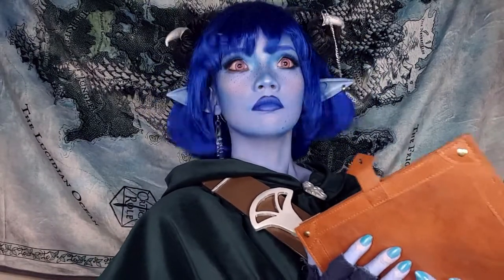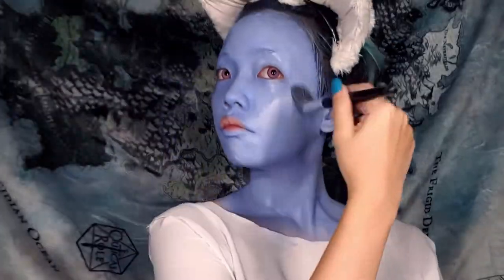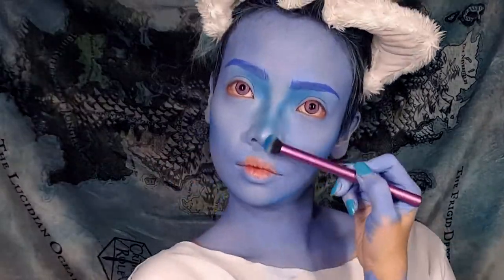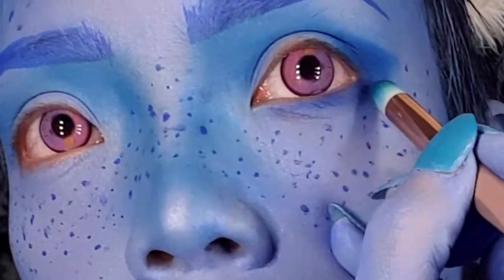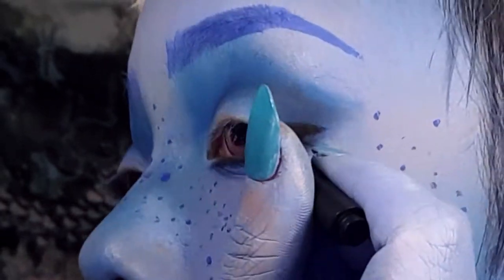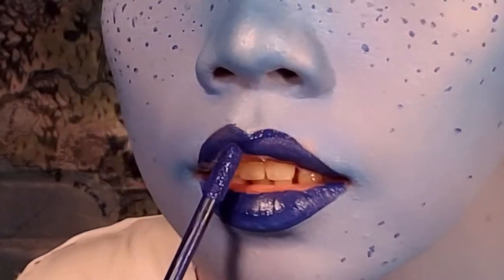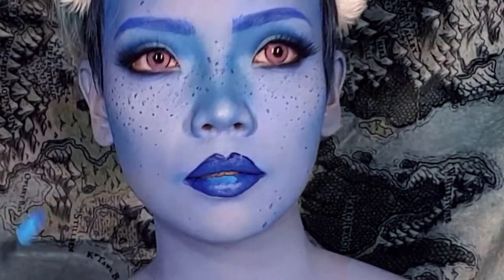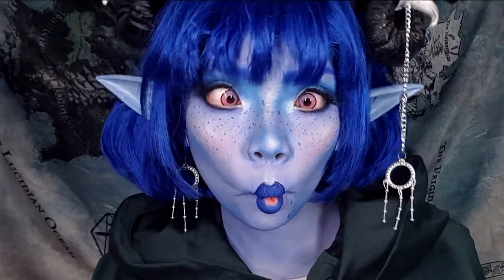Jester Lavorre Critical Role Cosplay Makeup Tutorial | Dinny Grayson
Hi! Here's a look at how I transform into Jester Lavorre from Critical Role!